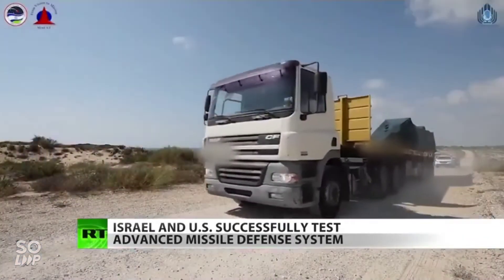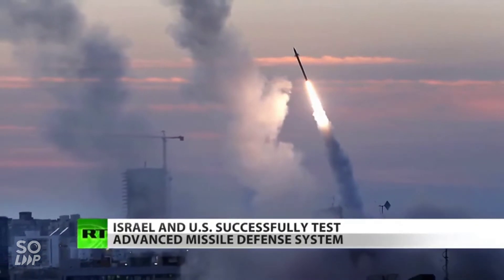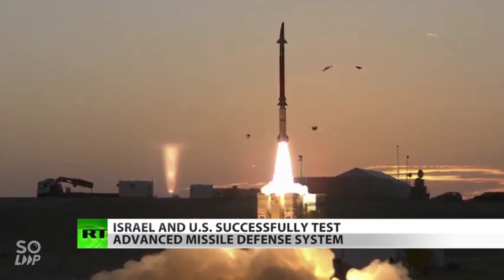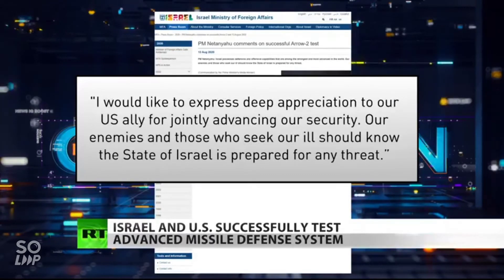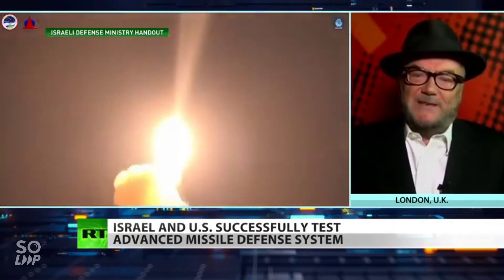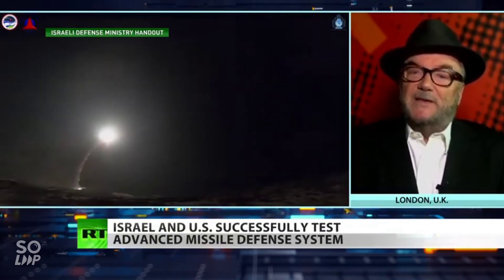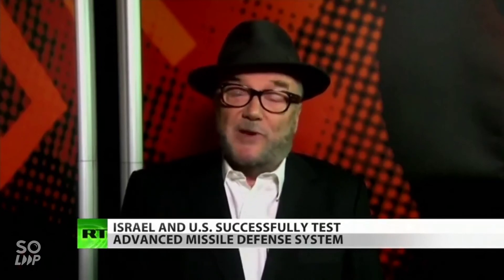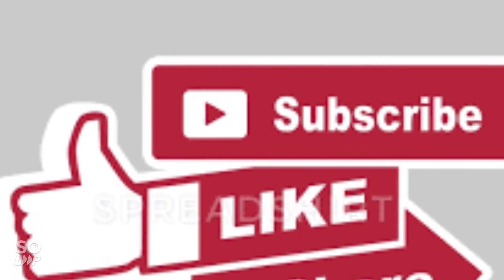World War 3 : US Israel Successful Test on Missile Defence System Escalate Military Armed Race